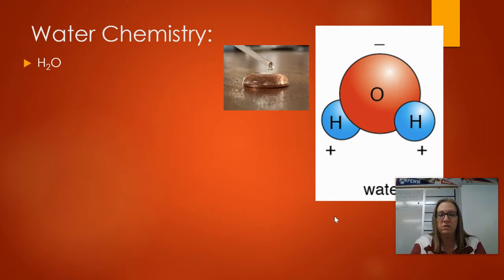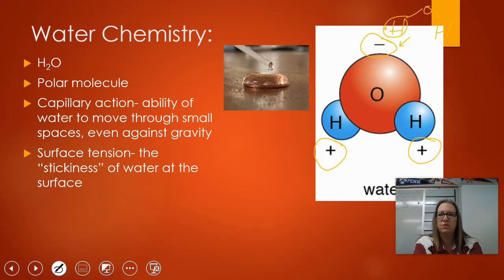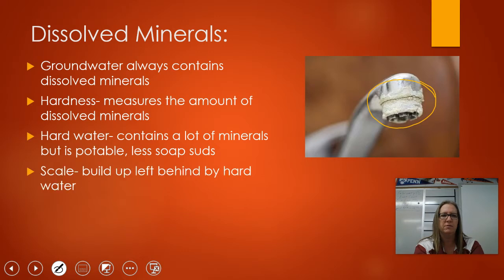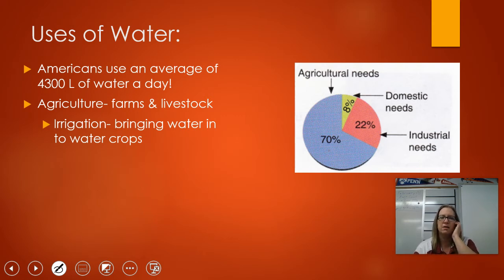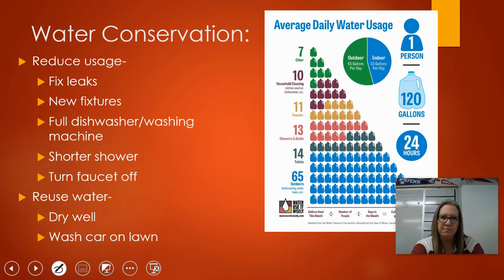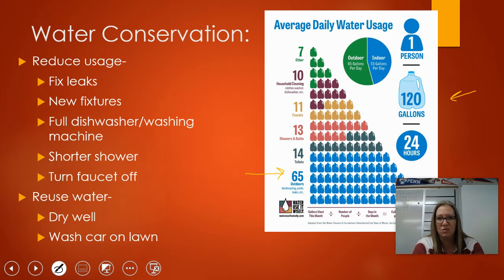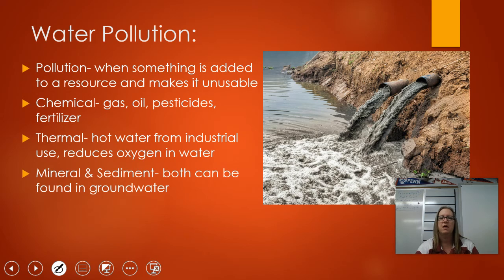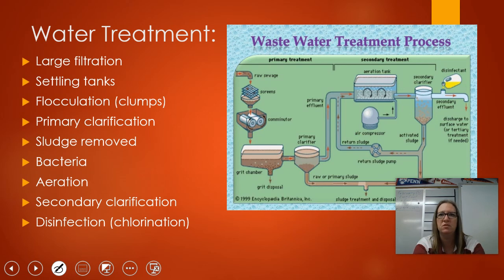6th Chapter 17B&C